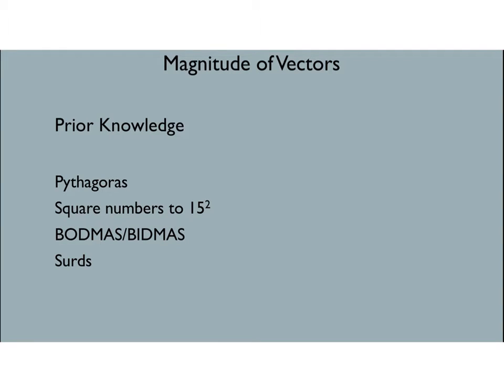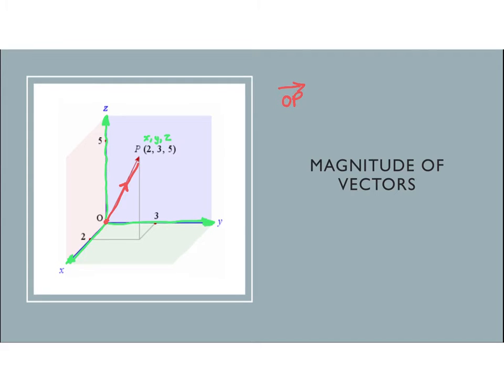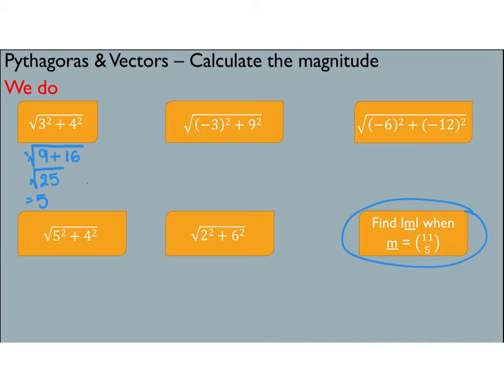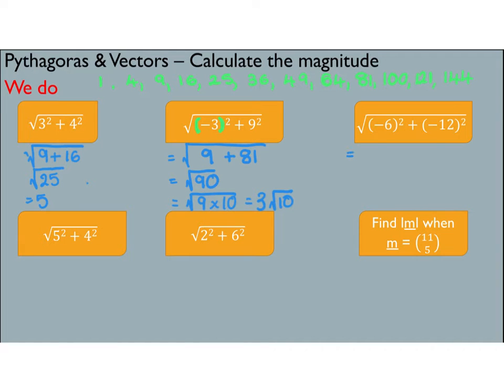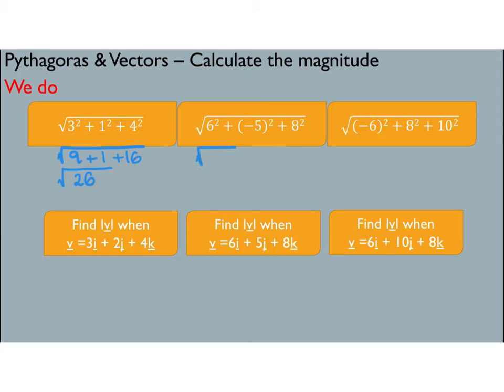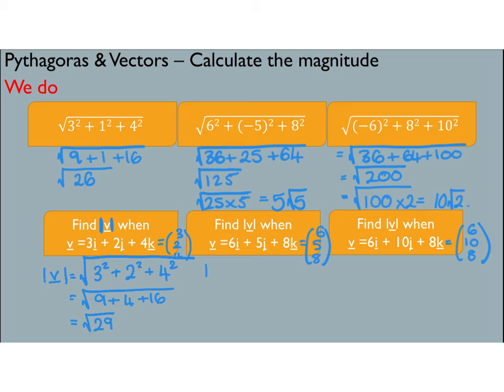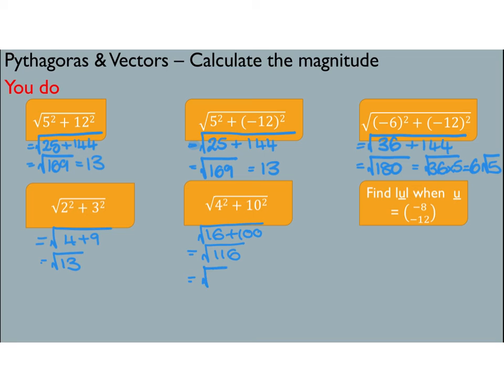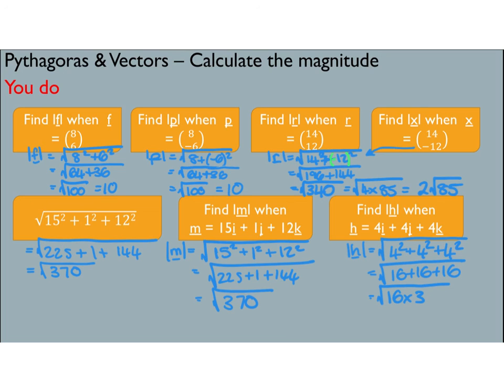N5 Magnitude of Vectors NC Part 1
Focus - the Non-Calculator Skills that are needed for Non-Calculator Magnitude of Vectors Questions.